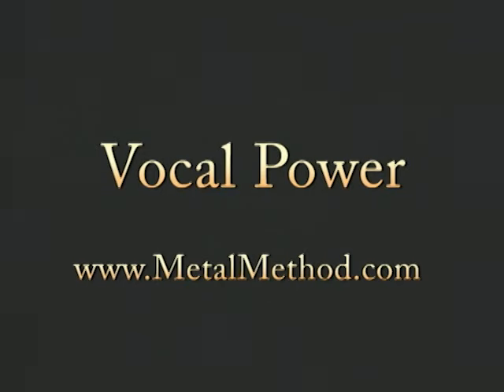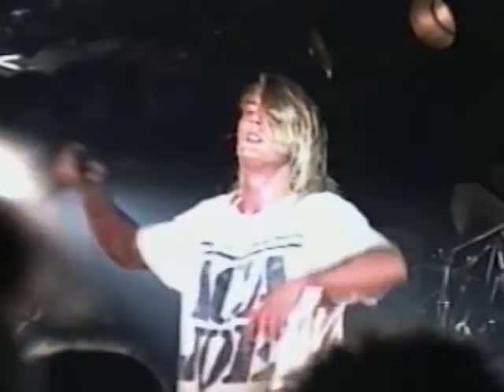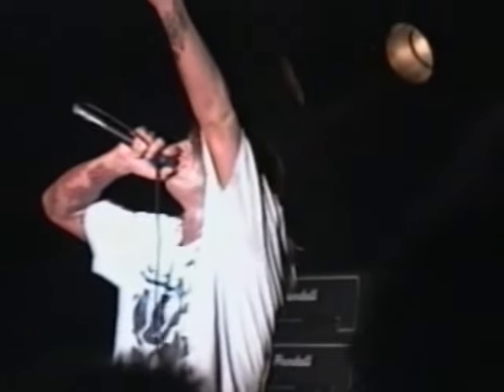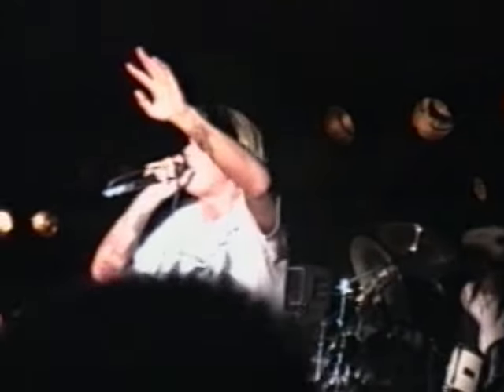Vocal Power Voice Lessons by Jim Gillette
- Vocal Power by Jim Gillette now available by download. It's amazing how popular this program remains. Vocal Power is consistently among our top ten sellers even though it was originally created way back in 1991. There's a good reason for this - these vocal exercises are timeless.

Jim manages to make this stuff quite entertaining as you'll see in the YouTube
video that was taken from the intro to Vocal Power - Video. Until now We've included a CD featuring Jim's Vocal Practice Guide.  Now these files are on-
disk in MP3 format (DVD version) to easily load onto your music player. If you